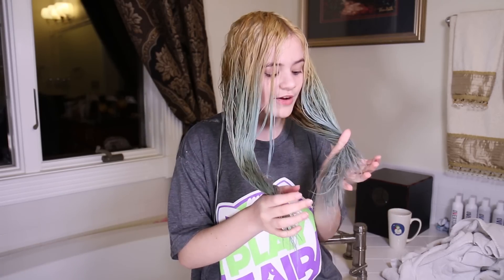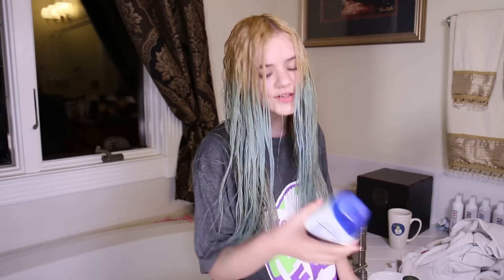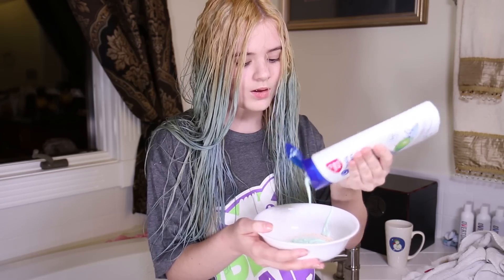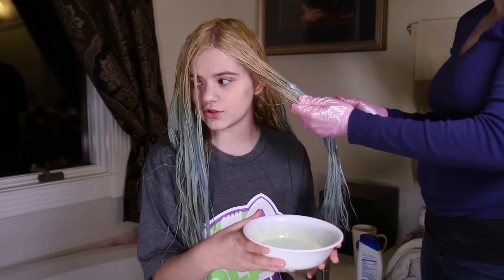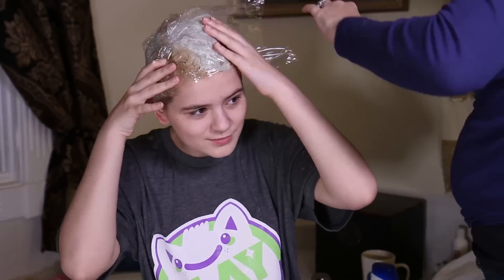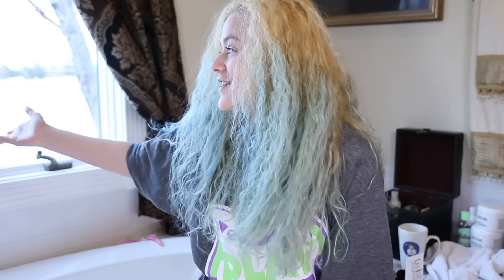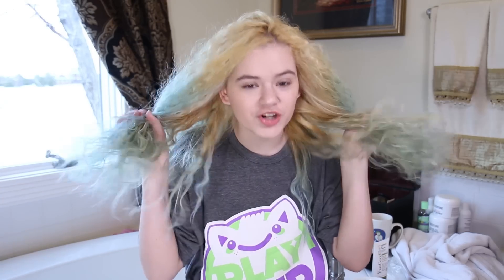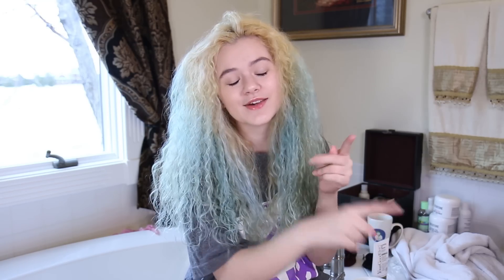Removing Hair Color WITHOUT Bleach! Vitamin C & Dandruff Shampoo! Part 4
HAIR HACK TIME! Today we are doing another viewer suggestion to try to get the semi permanent blue dye out of my hair with Vitamin C and Dandruff shampoo.  Does it work?  You shall see!

1 HOUR MY LITTLE PONY MANE 6 MAKEUP TUTORIALS!

MUSIC USED IN OUR VIDEOS:
JoshWoodward.com
OTHER MUSIC: